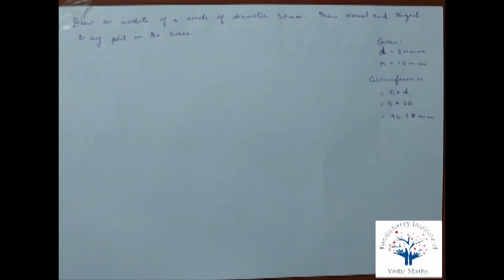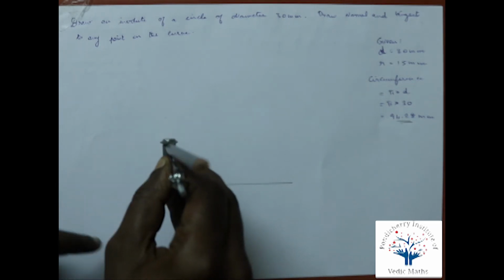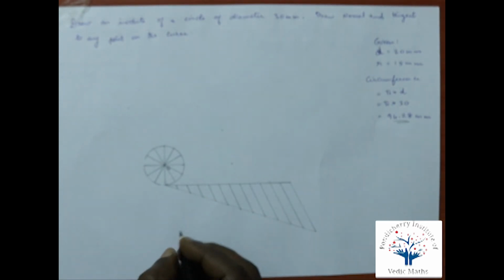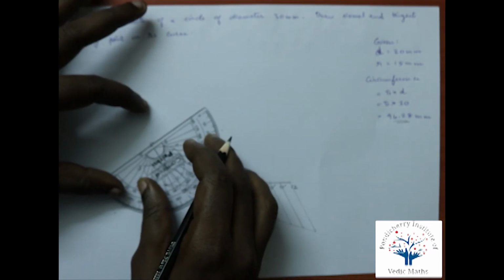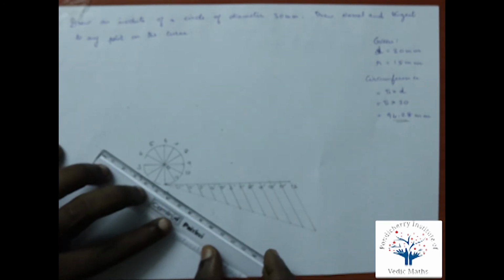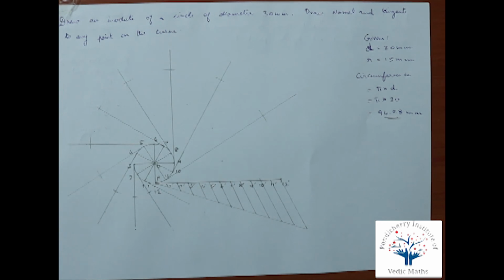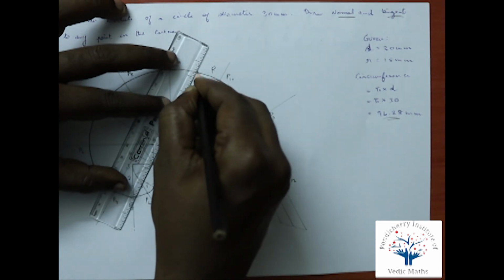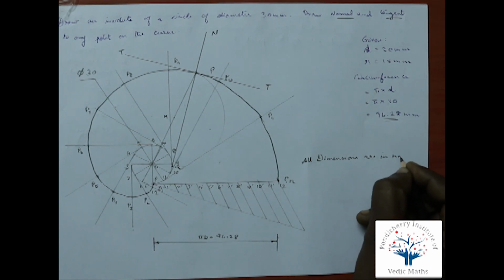Involute - Engineering Graphics